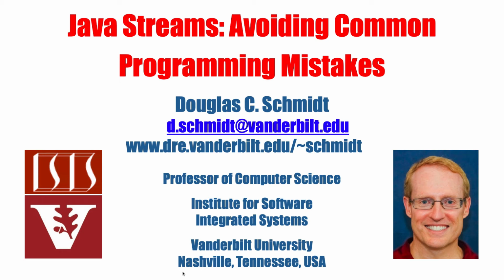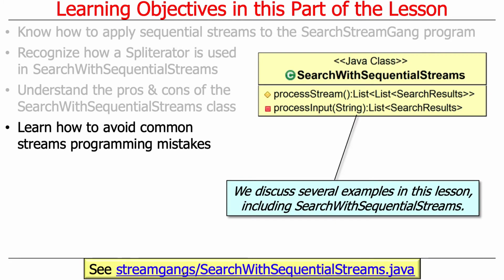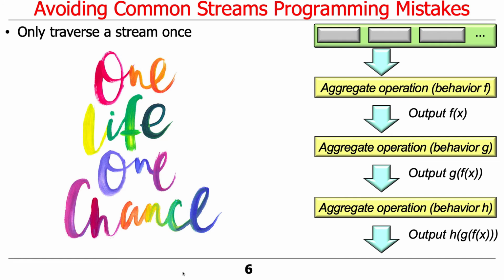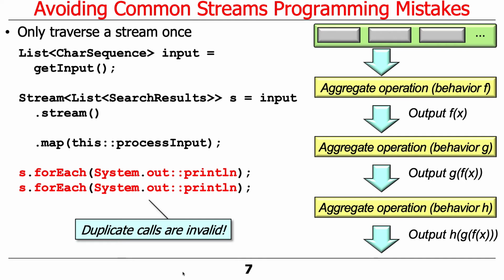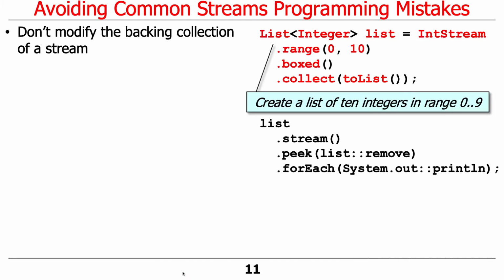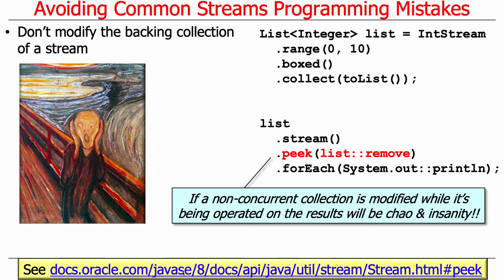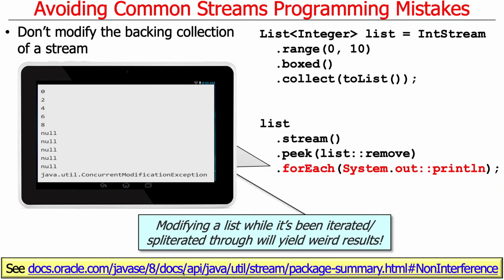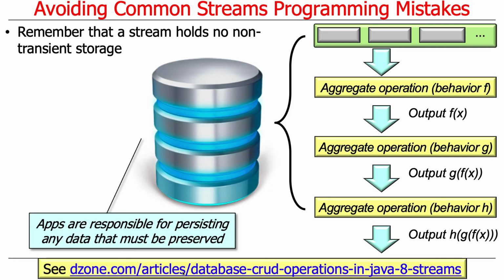Java Streams: Avoiding Common Programming Mistakes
This video explains how to avoid common mistakes when programming with Java streams.